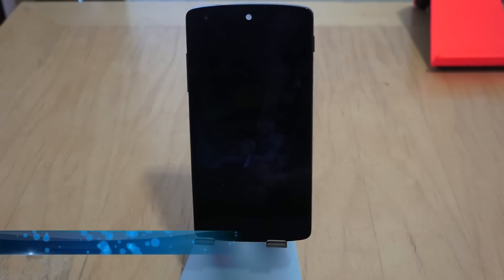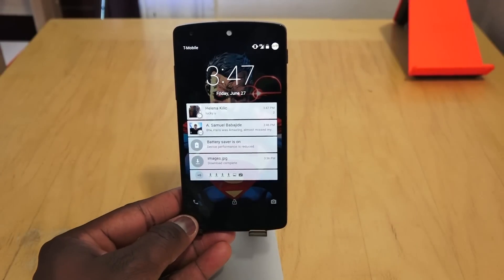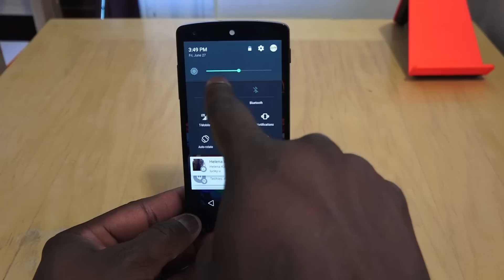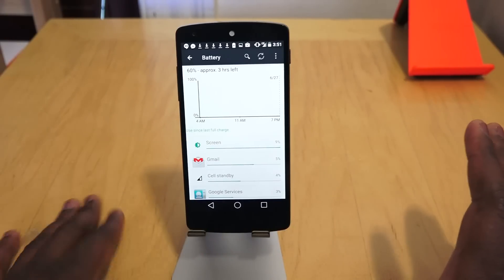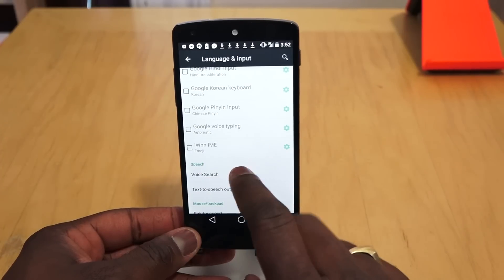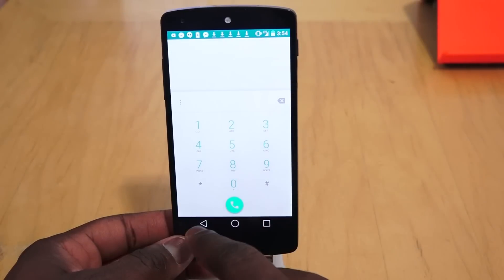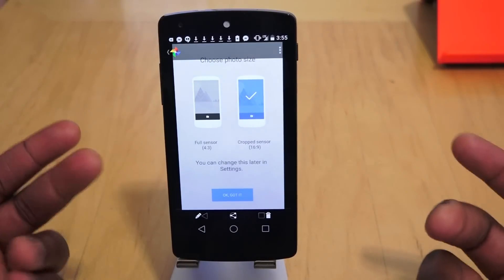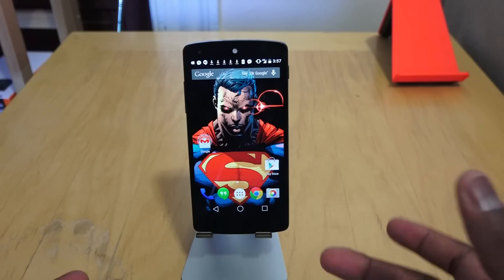Android L Nexus 5 Walkthrough Review